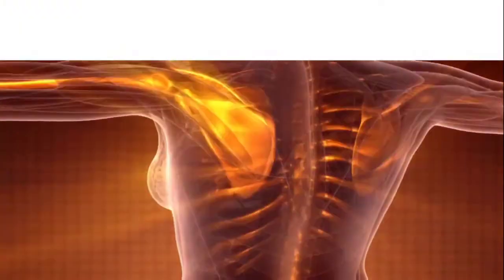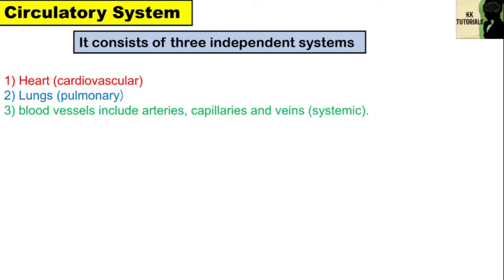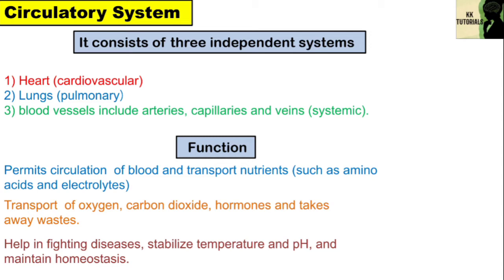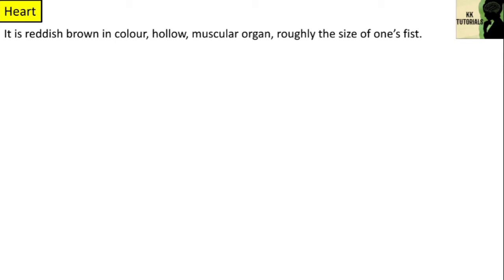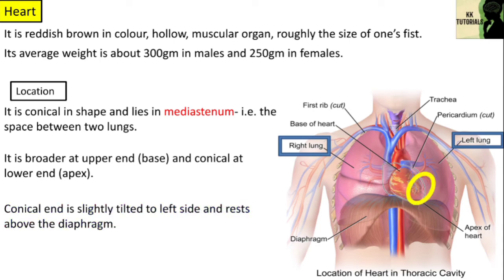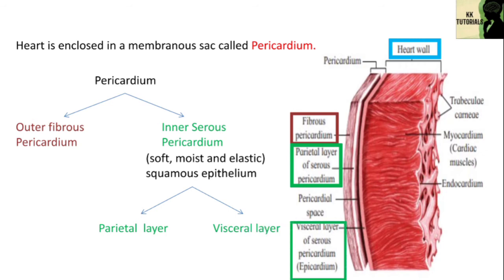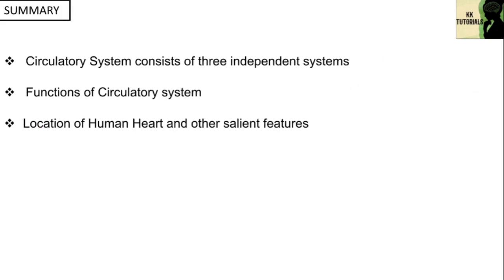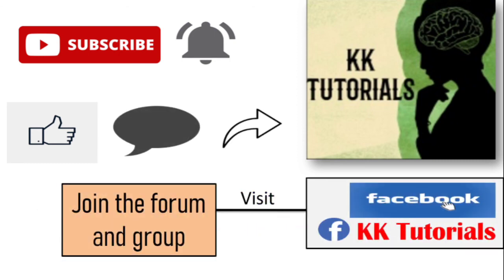Circulatory System | Cardiovascular System | Vascular System